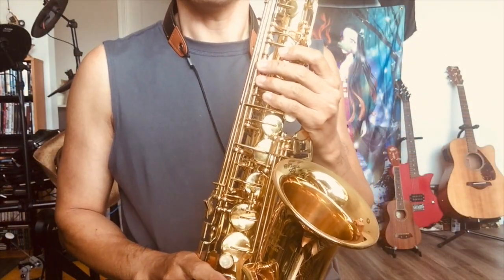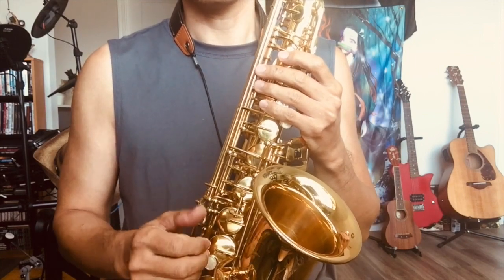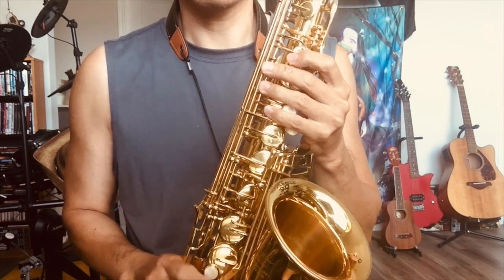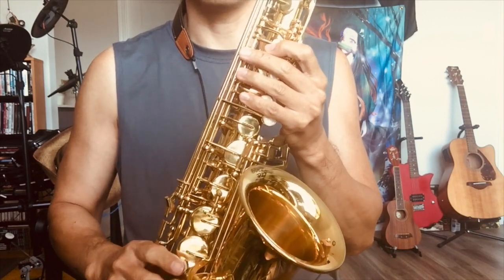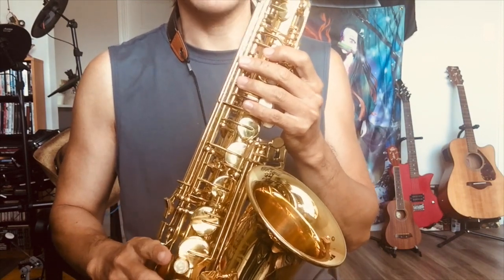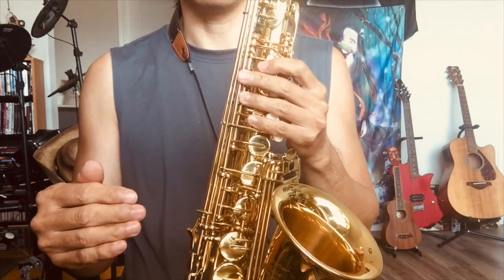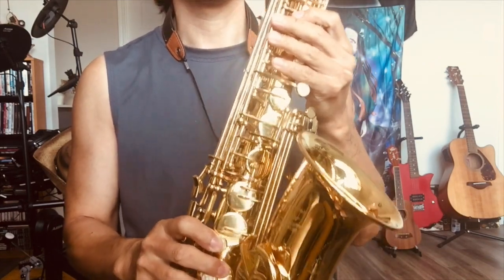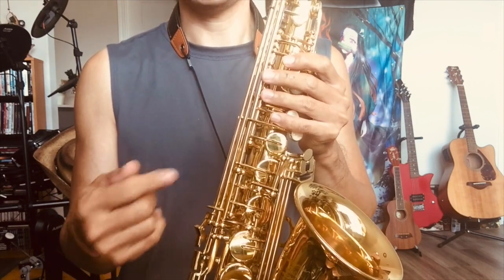Cheap Sax Shortcut - Don't miss this critical part when buying a cheap saxophone!